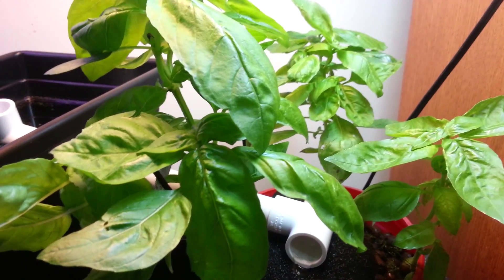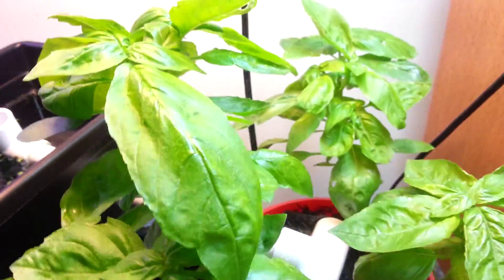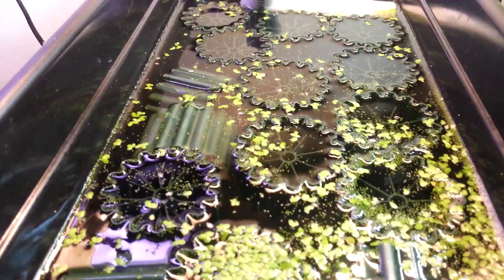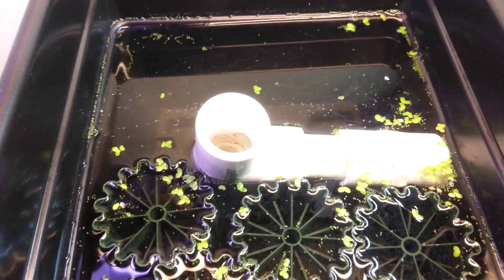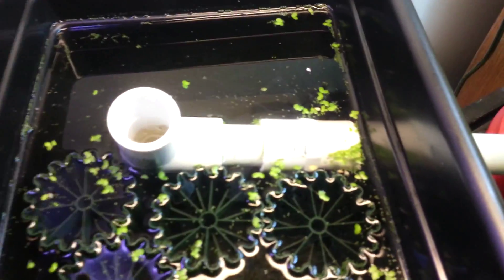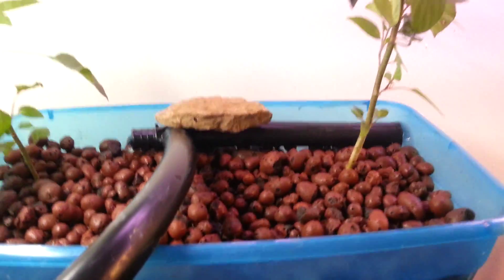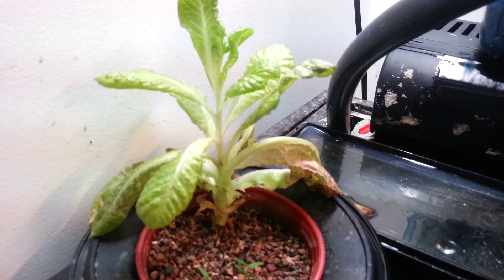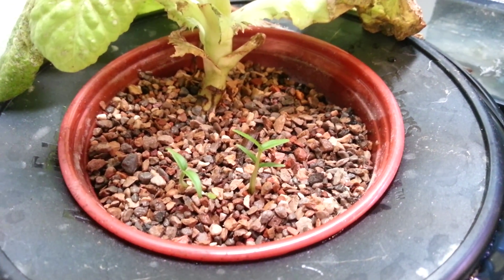55 gallon aquarium with aquaponics setup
I converted my aquarium into an aquaponics setup